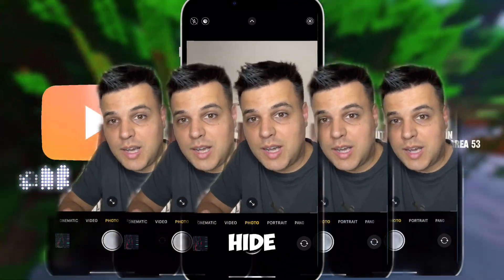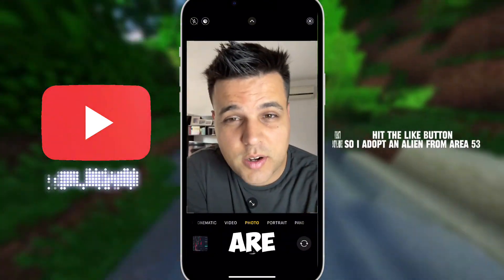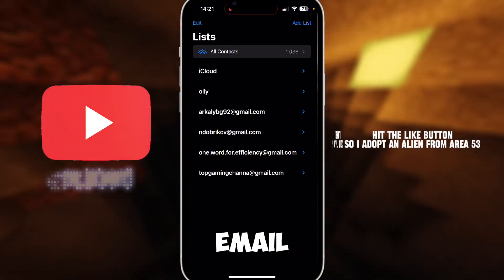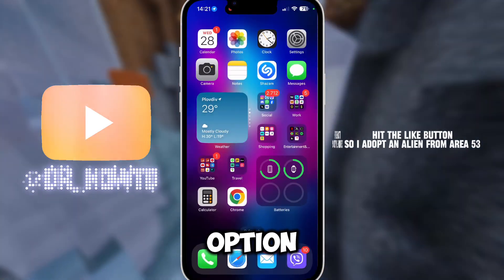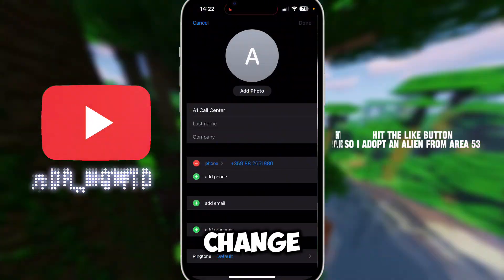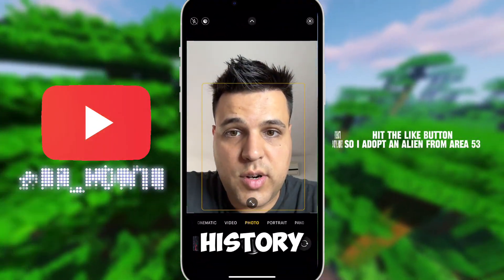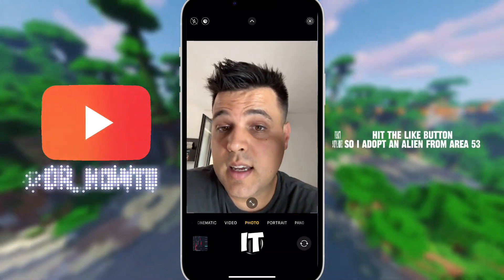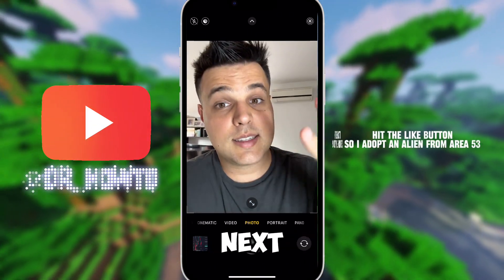iPhone Verifying Update STUCK FIXED ✅ How To Fix iPhone Is Stuck On Verifying Update iOS 17.6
In this video you will learn about iPhone Verifying Update STUCK FIXED ✅ How To Fix iPhone Is Stuck On Verifying Update iOS 17.6